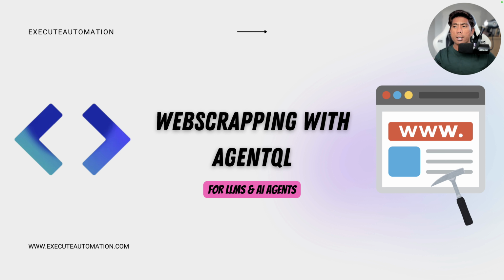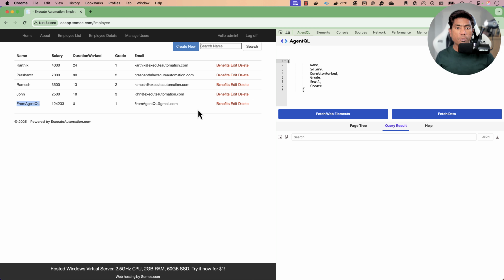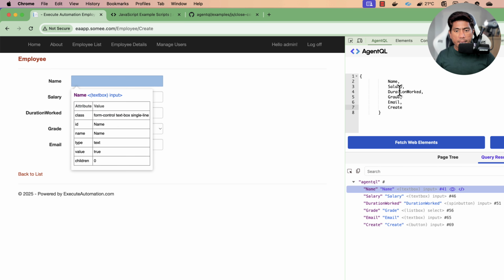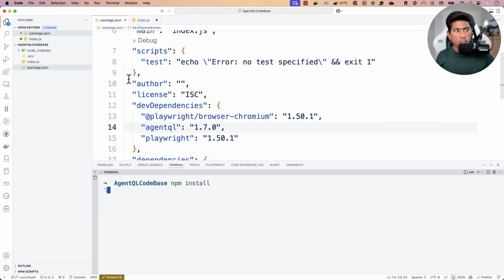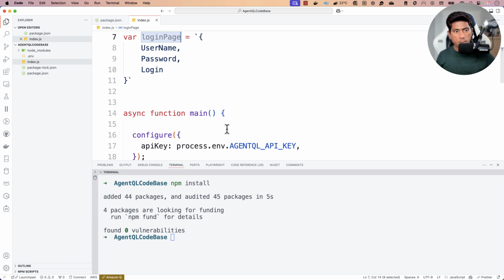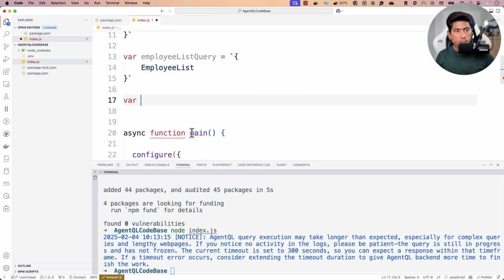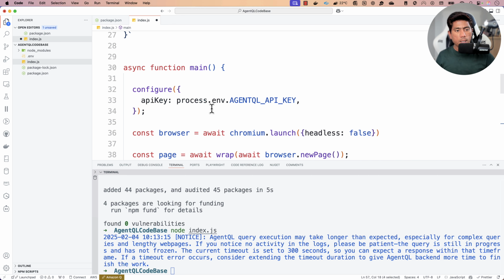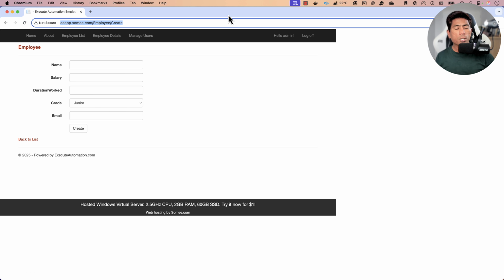🔥 AI-Powered AgentQL: Why XPath & CSS Selectors Are Now Obsolete! 🚀🤖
Are you tired of flaky XPath and CSS selectors breaking your UI automation tests? AgentQL is here to change the game! This AI-powered locator strategy makes traditional selectors obsolete, allowing you to interact with web elements using natural language queries instead of fragile locators.

In this video, I’ll show you how AgentQL works, why it’s a game-changer for Playwright automation, and how it can make your tests more stable, reliable, and easy to maintain.

🔥 Say goodbye to XPath & CSS – AI-driven automation is the future!